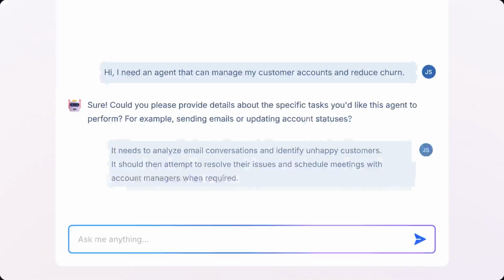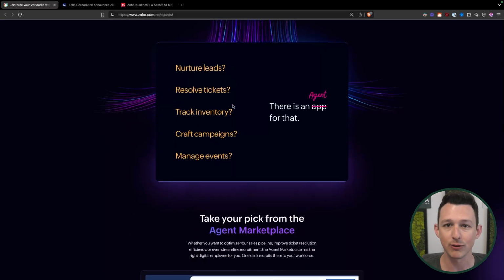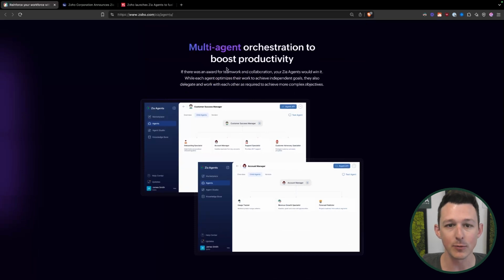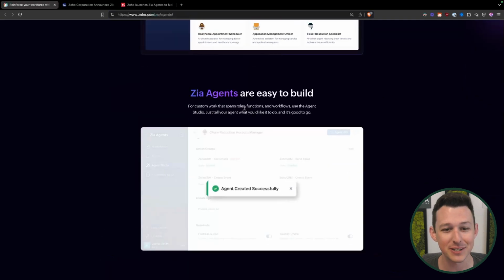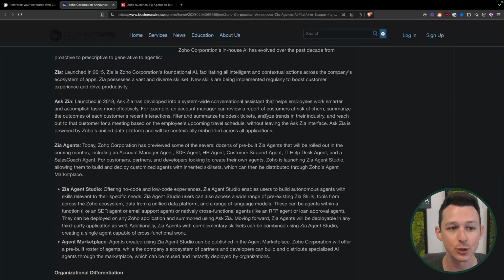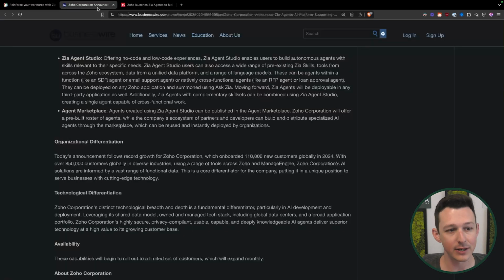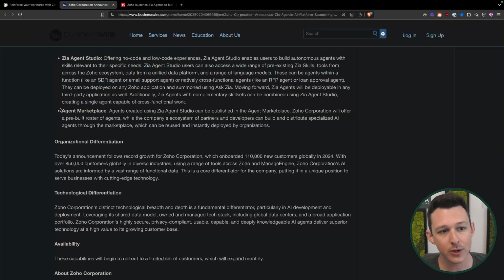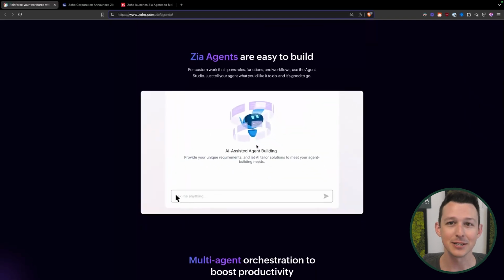Zoho’s BIGGEST AI Update Yet! Zia Agents Explained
Zoho just dropped a major AI update! 🚀 Meet Zia Agents—powerful, customizable AI bots built natively into Zoho to automate tasks, analyze data, and boost productivity. Watch now!

🎬 *TIMESTAMPS* 🎬
0:00 Intro
0:33 Zia Agents
5:51 News Reports